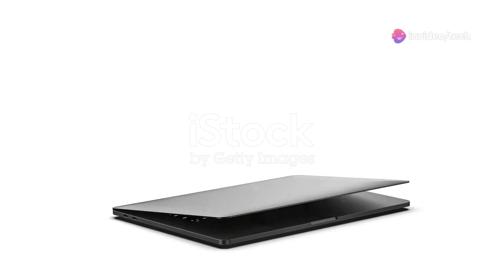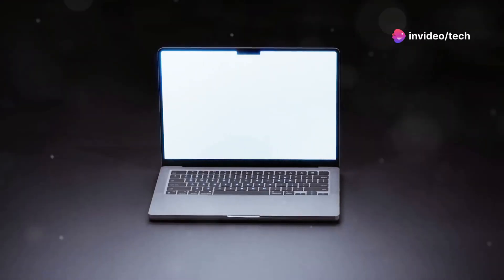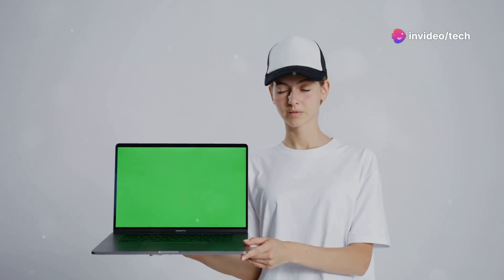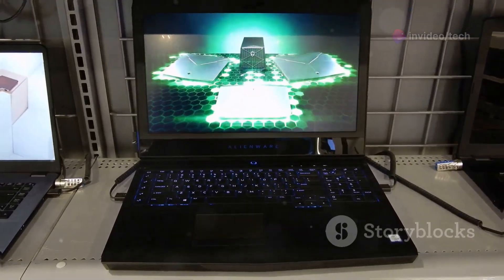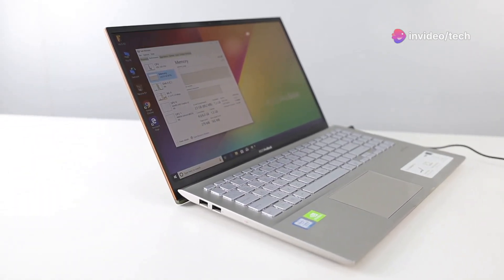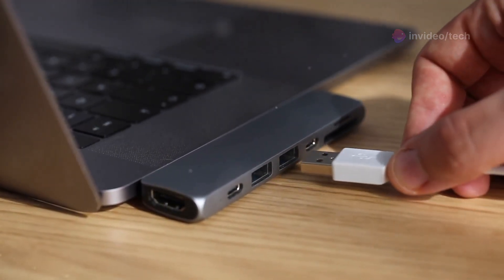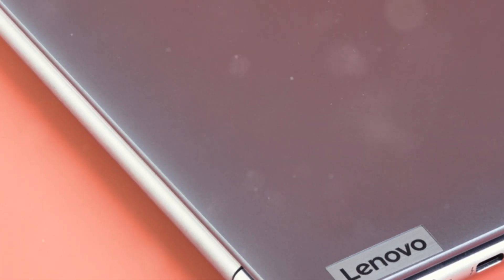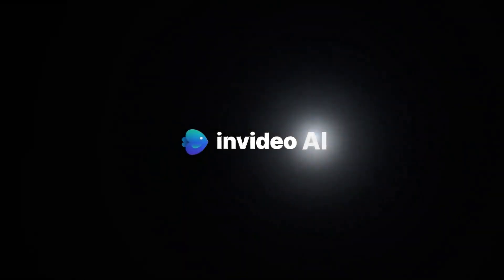Lenovo ThinkBook 16 AMD Ryzen 5 Laptop: In-Depth Review and User Experience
Description:

Welcome to our in-depth review of the Lenovo ThinkBook 16! In this video, we dive into everything you need to know about this powerful yet portable laptop, powered by the AMD Ryzen 5 processor.

🔍 Overview: The ThinkBook 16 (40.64cm) is designed for professionals and students who need a reliable and efficient laptop for work and play. With its sleek design, robust build quality, and impressive performance, this laptop stands out in the crowded market.

💡 Key Features:

Processor: AMD Ryzen 5

Display: 16-inch FHD+ (1920 x 1200) IPS, anti-glare

Memory: Up to 16GB DDR4

Storage: Up to 512GB SSD

Graphics: Integrated AMD Radeon Graphics

Battery Life: Up to 10 hours

🎥 In This Review:

Design & Build Quality: [01:25]

Display Quality: [03:50]

Performance & Benchmarks: [06:10]

Keyboard & Trackpad: [09:15]

Battery Life & Charging: [11:30]

Ports & Connectivity: [13:45]

Software & Features: [15:20]

Pros & Cons: [17:05]

Final Verdict: [19:00]

📊 Benchmarks & Performance Tests: We'll be putting the ThinkBook 16 through a series of benchmarks to see how it handles real-world tasks, including multitasking, video editing, and light gaming.

👍 Like, Comment, and Subscribe: If you found this review helpful, please give us a thumbs up, leave a comment with your thoughts or questions, and don't forget to subscribe for more tech reviews and up